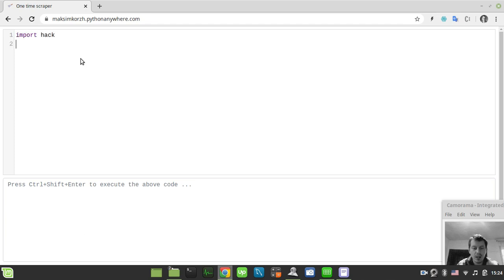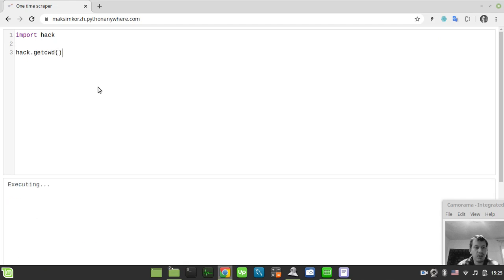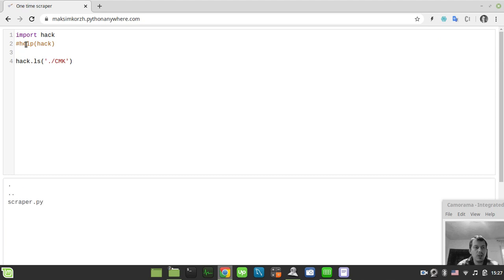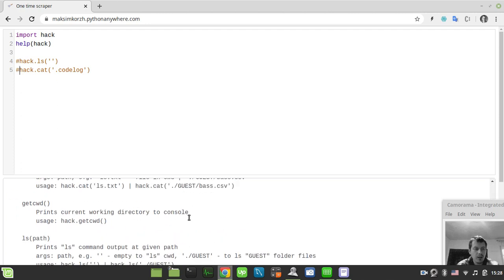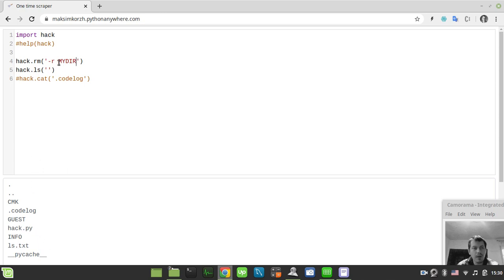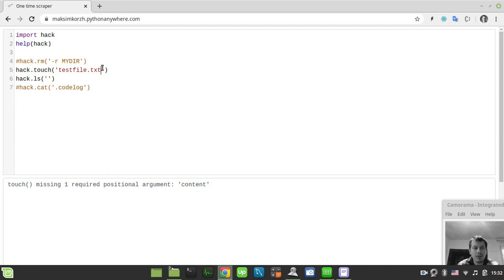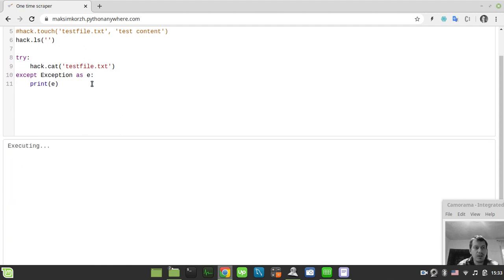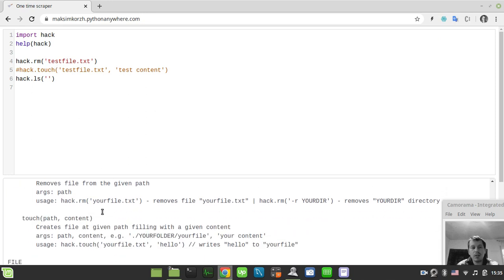EPYCO | simple hacking library to forward basic linux commands to python environment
MY WEBSITE to improve your web scraping skills for FREE!